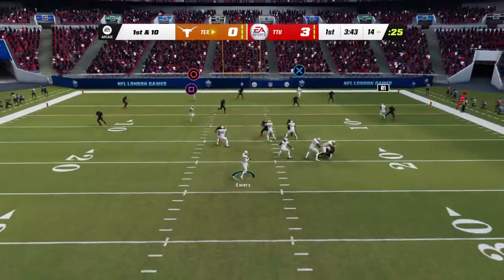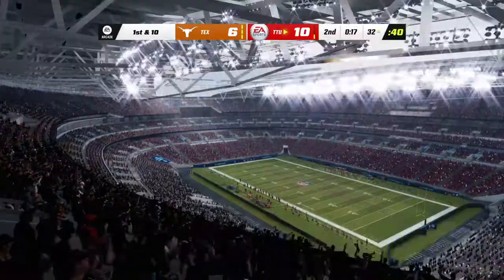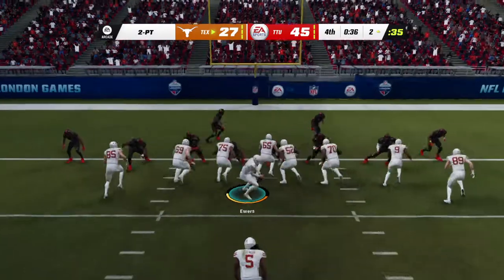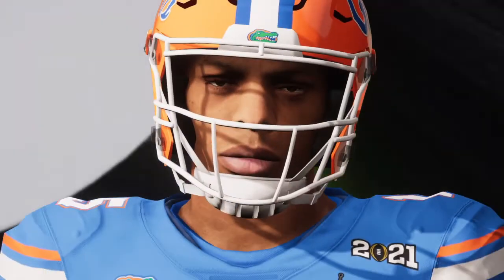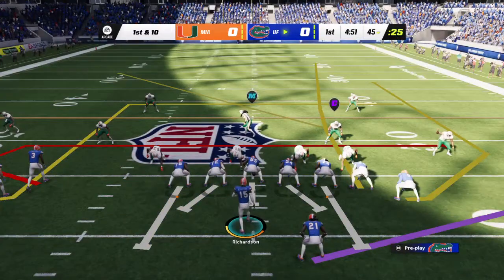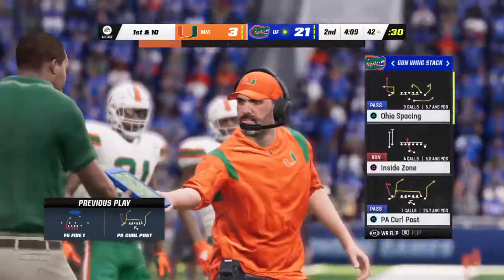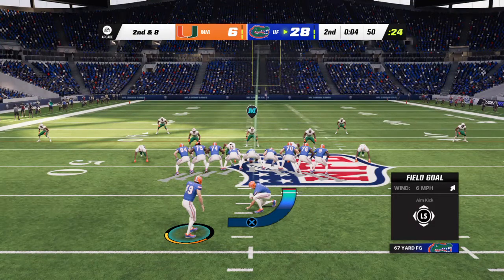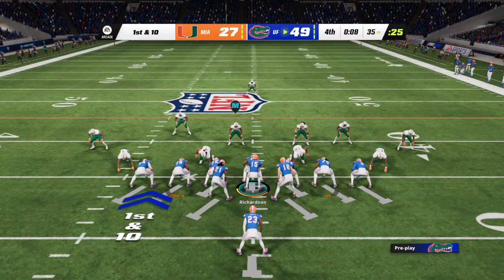2 JD TV College football PLAYOFFS